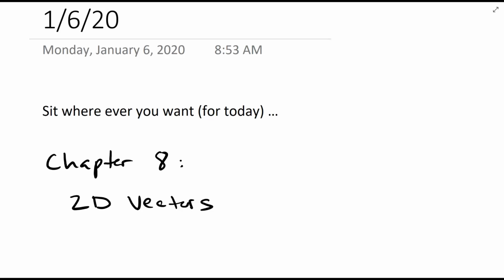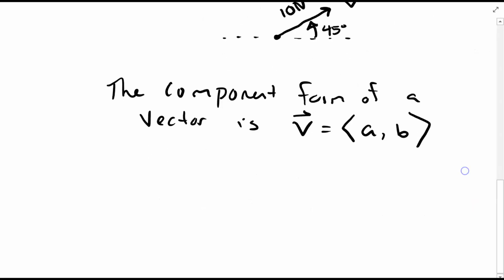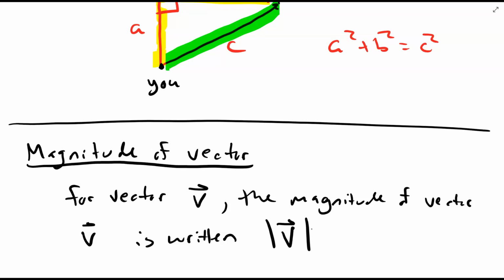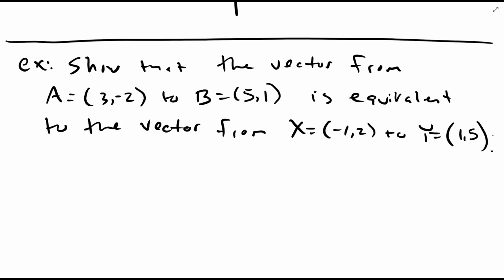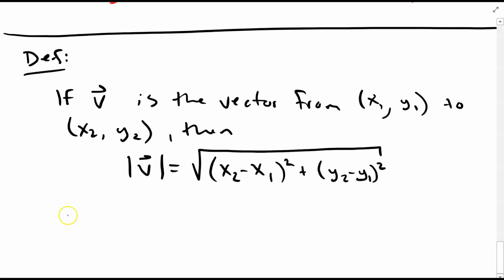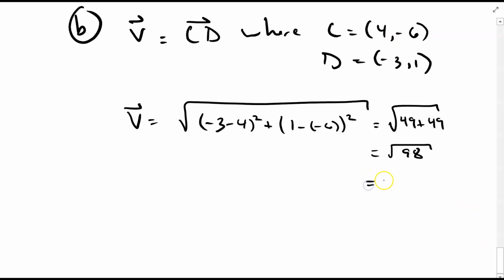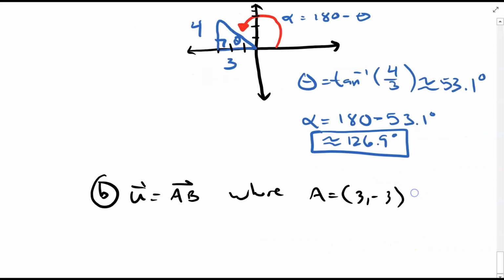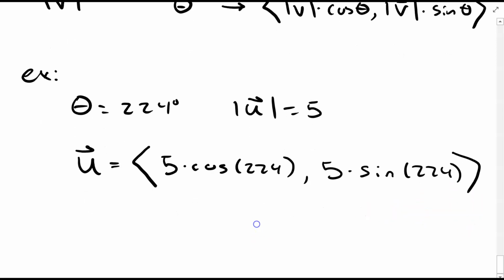1/6/20 4-PC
2D vectors definitions